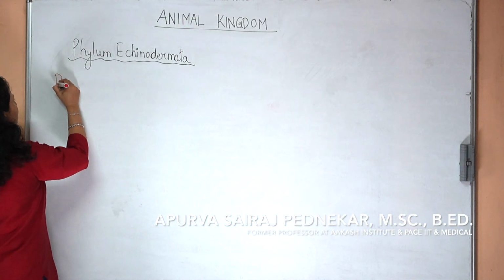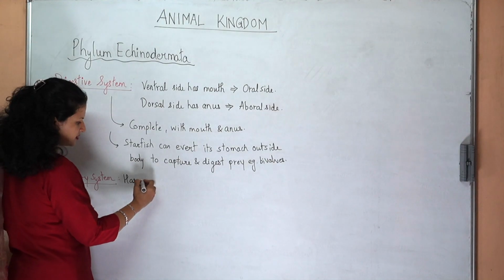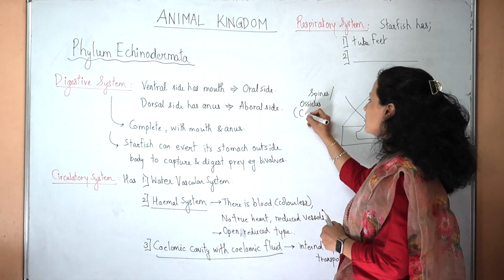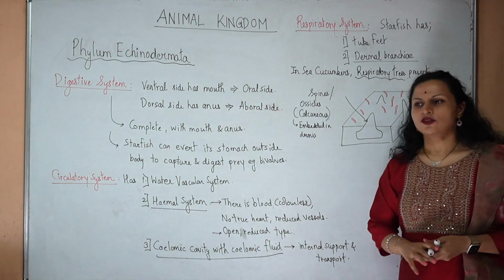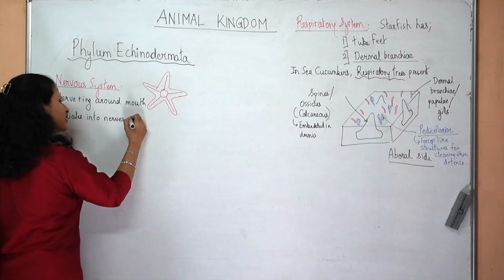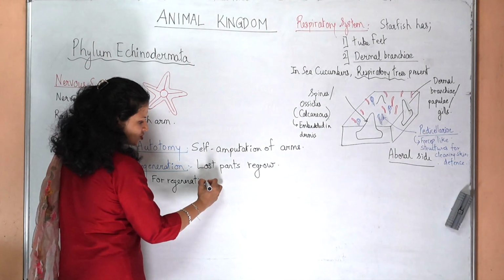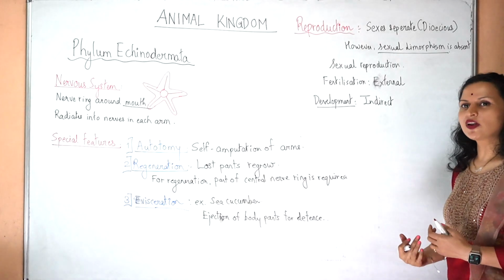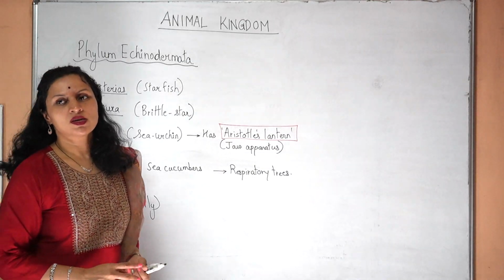Phylum Echinodermata | General Characteristics - II | Animal Kingdom: | NEET | Part: 45